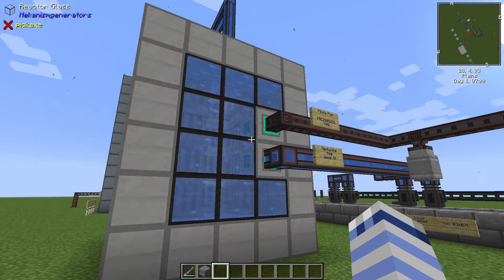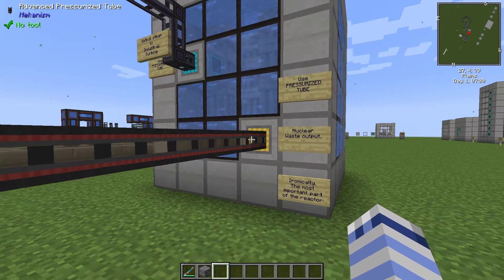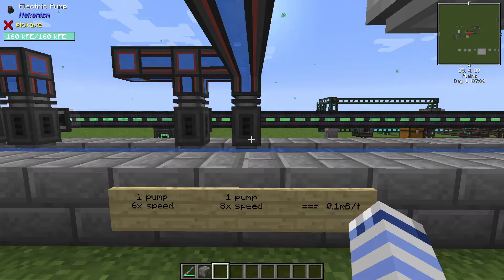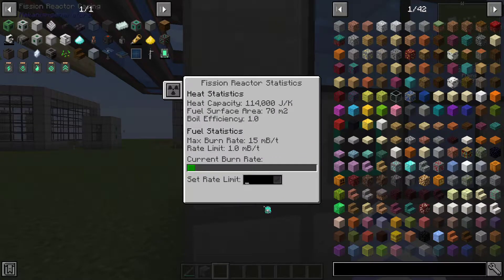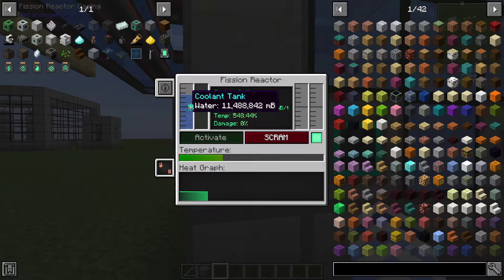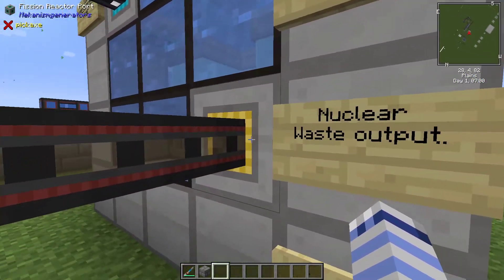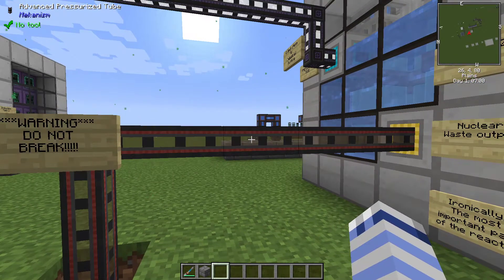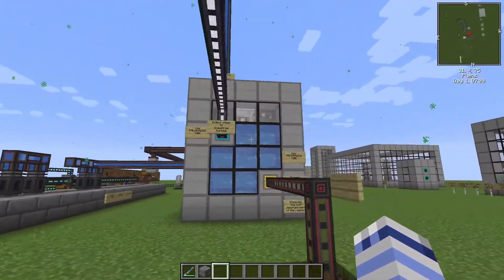Mekanism V10 Fission Reactor Operation tutorial. (Minecraft)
I apologize for this videos existence. It's a lot of talking. Hopefully the information here helps someone avoid tragedy.

Coming next: Industrial turbine.

If you have any questions or comments, leave them below and I will try to answer you!